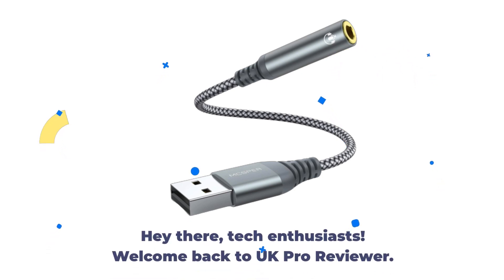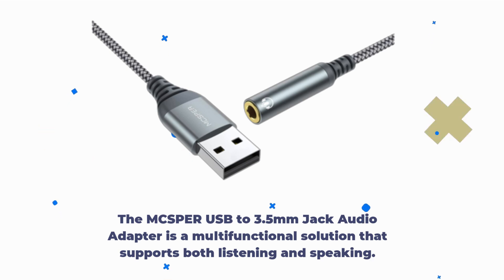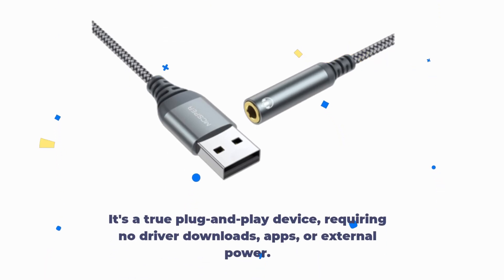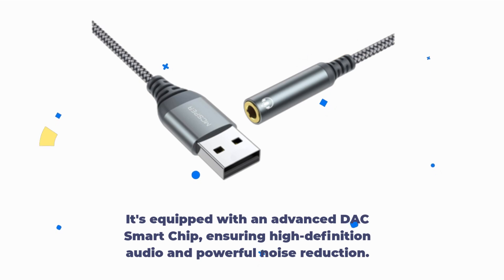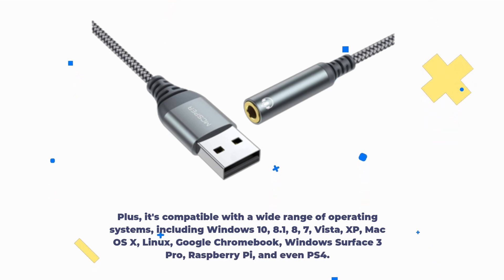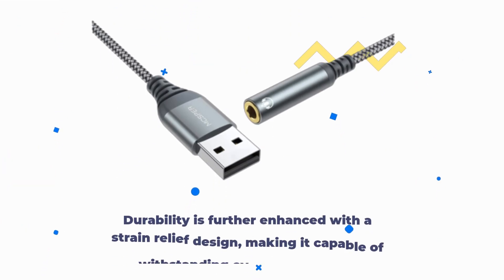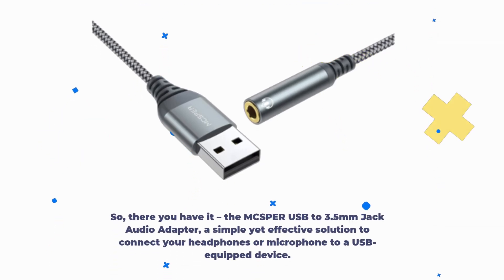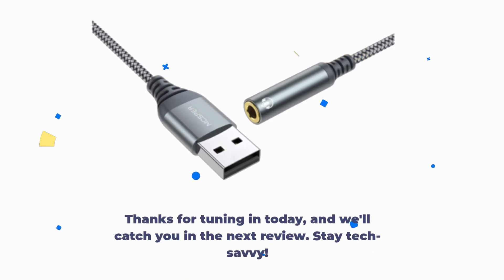USB to 3.5mm Jack Audio Adapter,External Sound Card USB-A to Audio Jack Adapter Review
Amazon Product Name : USB to 3.5mm Jack Audio Adapter,External Sound Card USB-A to Audio Jack Adapter

Today, we're exploring the world of audio with a review of the USB to 3.5mm Jack Audio Adapter, an external sound card that converts USB-A to an audio jack. Whether you're looking to improve your audio setup or need a quick fix for connecting headphones or microphones, this review has you covered. Join us as we examine its features, functionality, and how it can enhance your audio experience. If you're in the market for a versatile audio solution, don't miss this video.